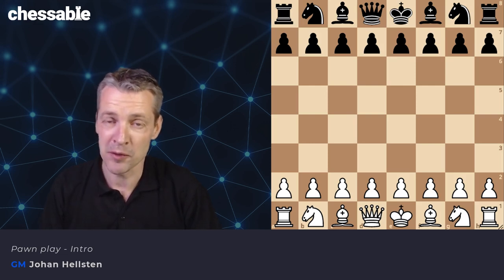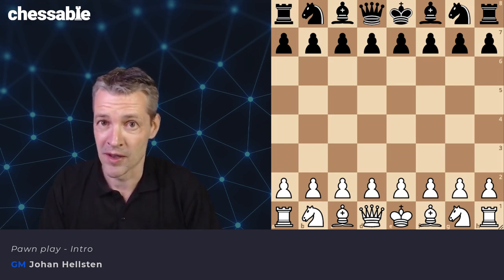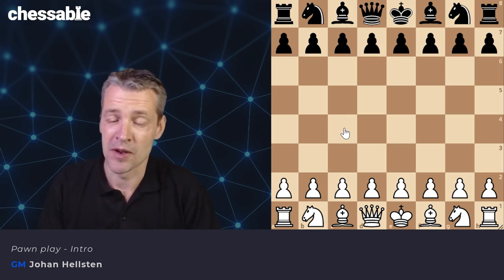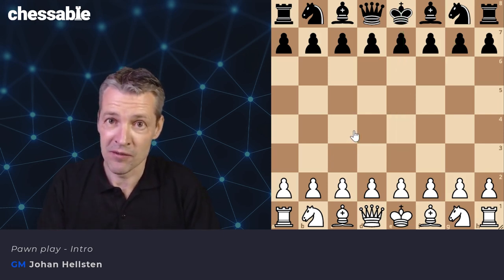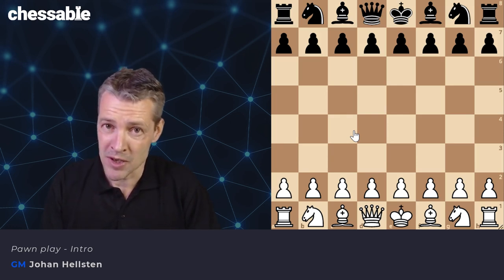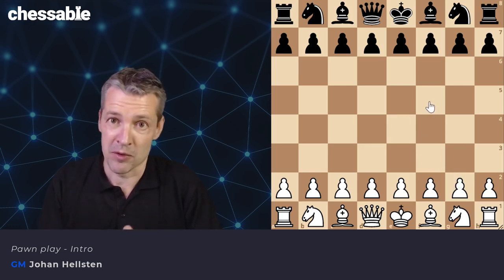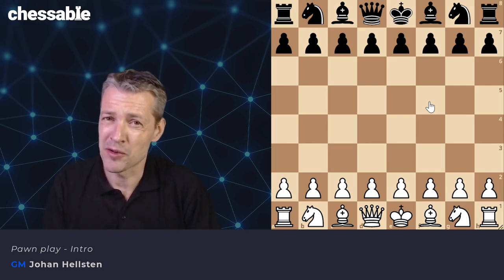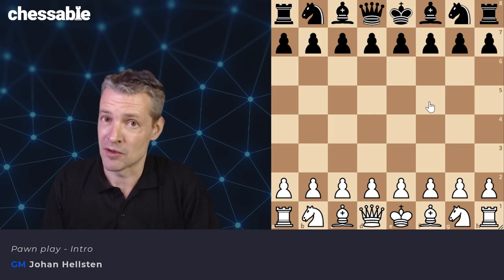4 Pawn Play